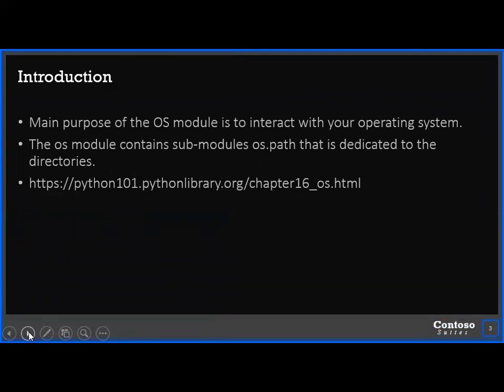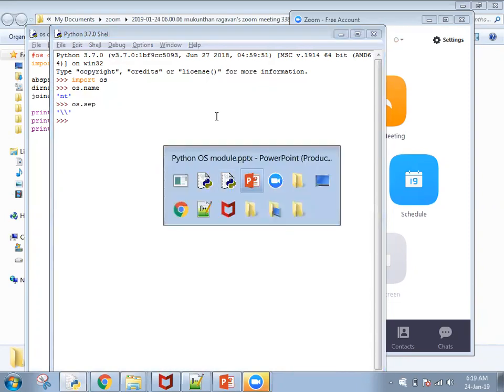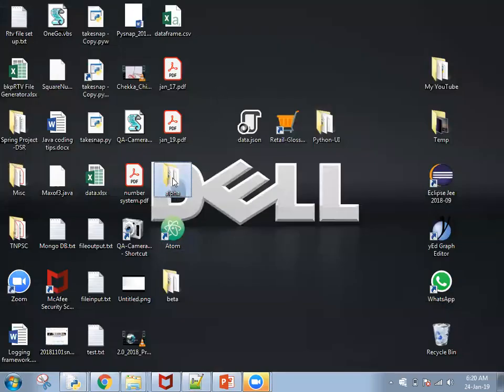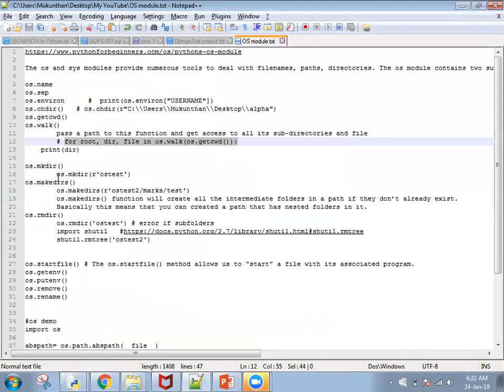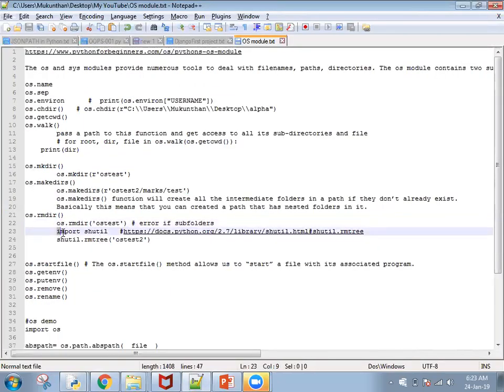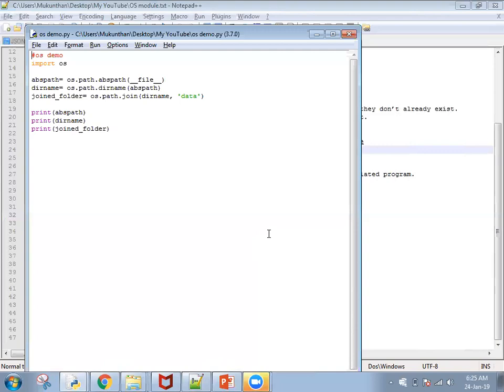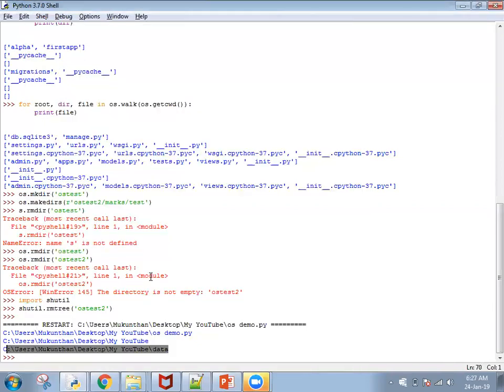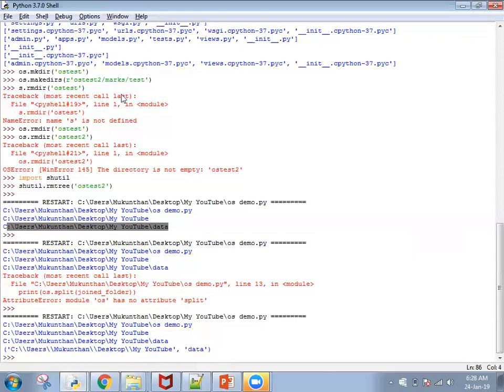Python OS module